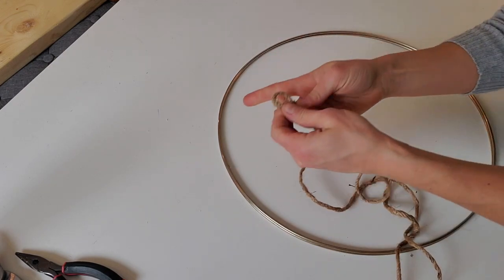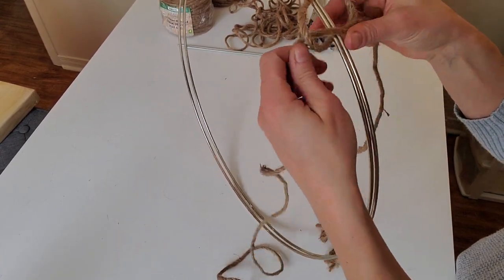DIY Macrame Magazine Hammock // Book Holder OR Blanket Holder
Hi Friends!
In this tutorial, we'll be using the awesome feature of Macrame to create a book or magazine 'hammock' that you can sit beside your favourite reading chair or bed! It's a beautiful piece for the home or to give as a gift!
I have made a few of these hammocks/holders - kept one for myself and also given them as gifts! If you give one as a gift, be sure to put a book or a blanket on the hammock before you wrap up the holder - it's just a nice extra touch - go that extra mile for the ones you love.

Now, you don't have to use Jute, you can use cotton twine, ribbon, nylon or paracord - Get Creative! You could even PAINT the cord or Dye it rainbow colours if you really wanted to make a show-stopping gift!

xo
-L

Tools/Items Needed:
-jute
-medium metal hoops - appx 15" in diameter
-metal knitting needles
-tin snips
-scissors
-hot glue
-weight to hold the Macrame as you're knotting

Good Luck! Enjoy the tutorial!
xo
-L